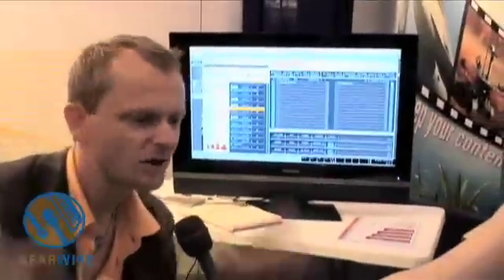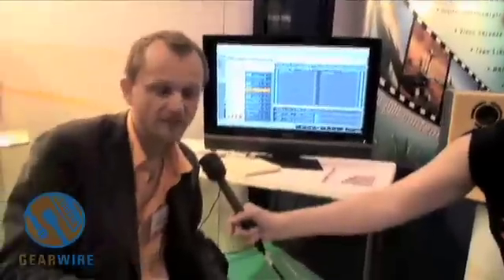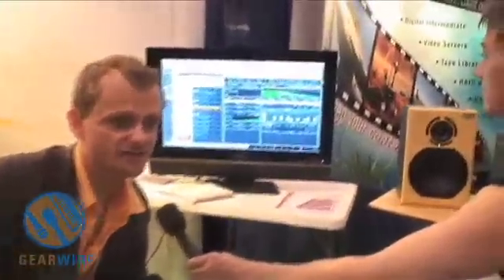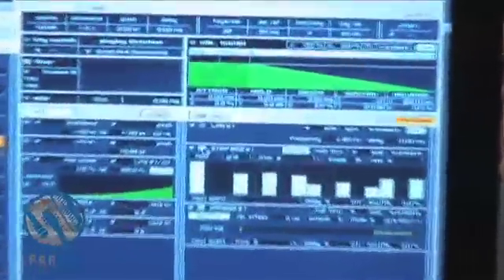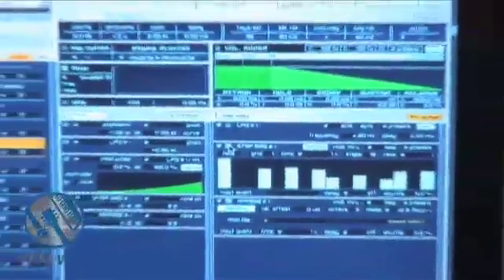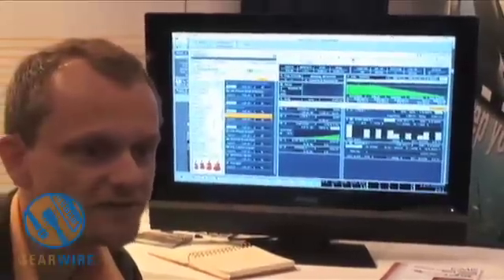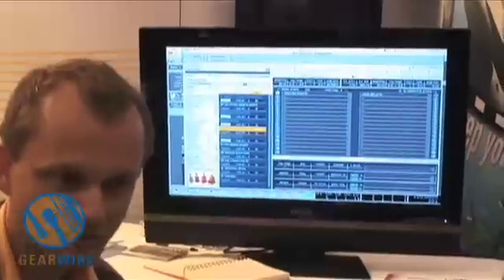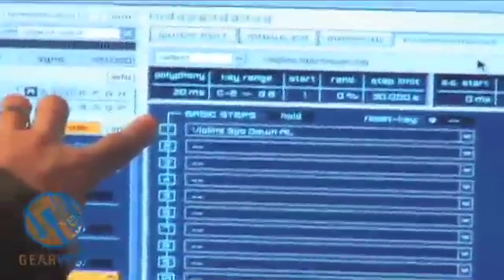Yellow Tools Independence And Automating Sample Alternation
We're back at the Yellow Booth checking out more of their Independence sampling software. Here, Patrick Kirst shows us an automatic performance tool in Indepedence that uses alternating samples (like upstrokes and downstrokes) when the tempo of your play reaches a certain threshhold.

Patrick also starts composing the theme to the epic "Gearwire: The Movie" due out next Spring.